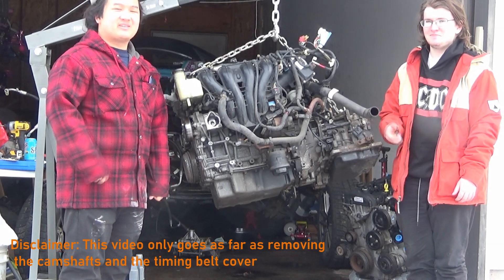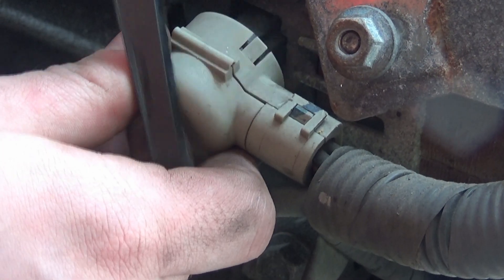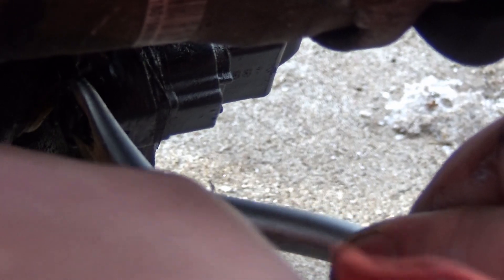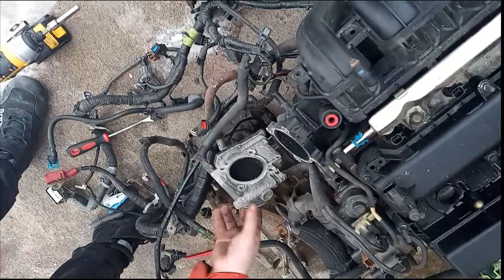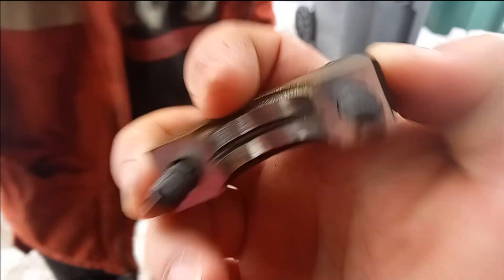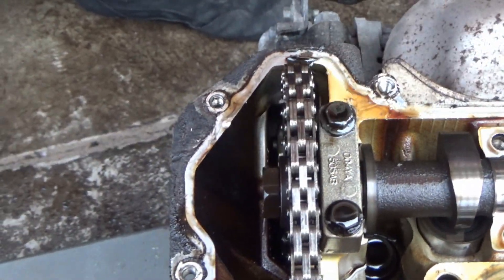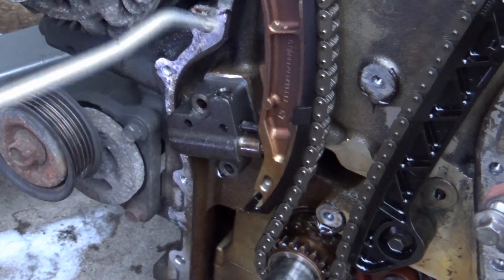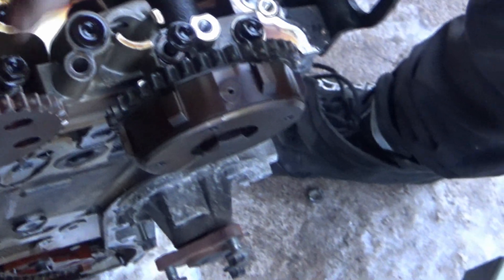Mazda L5-VE Engine Dissassembly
This video is the condensation of about four and a half hours of work and an hour and a half of footage into less than ten minutes. Enjoy

This is the engine out of carter's 2009 Mazda 6. It was about 30 degrees f out (or about -2c) while we were recording this and I could not feel my fingers please like for my suffering

Acutally no leave a comment i like those more. if you're reading this comment "hi mark" below